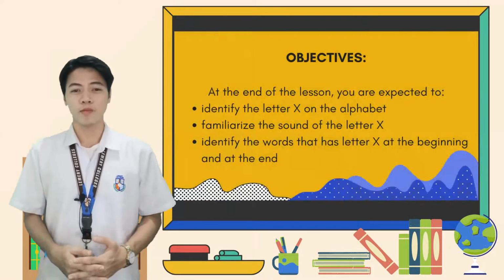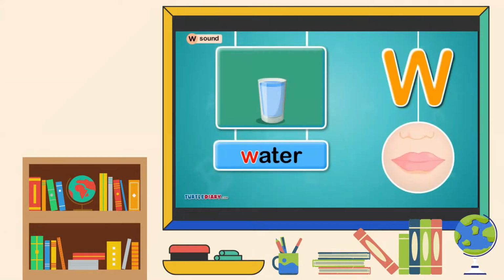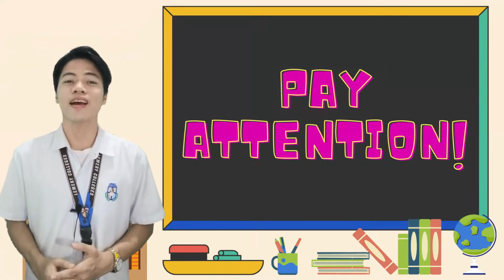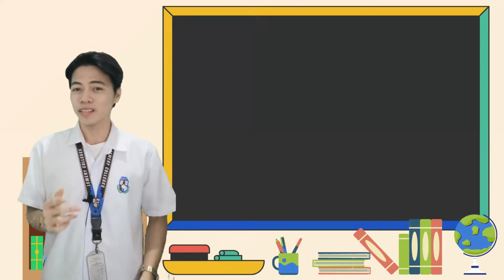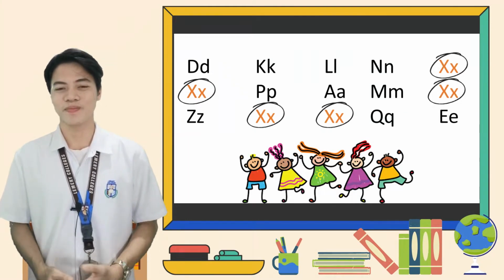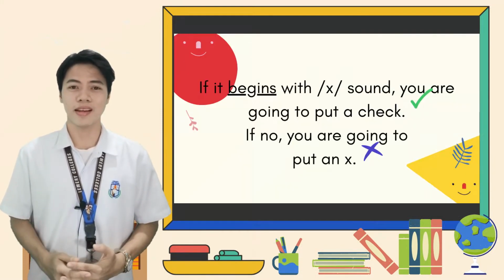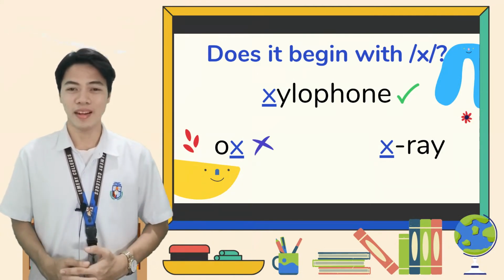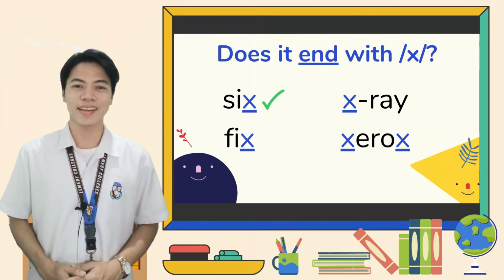Demo Teaching Video in Developmental Reading